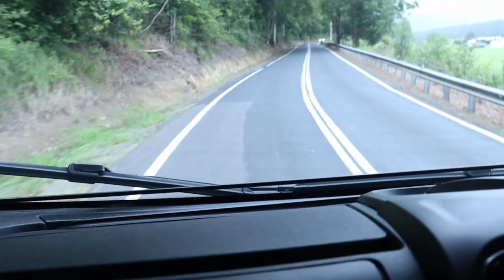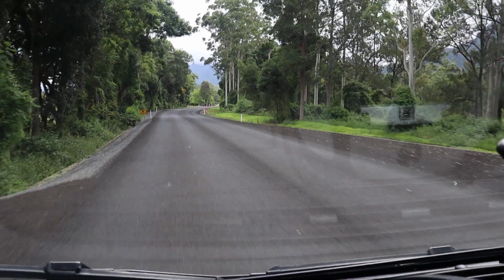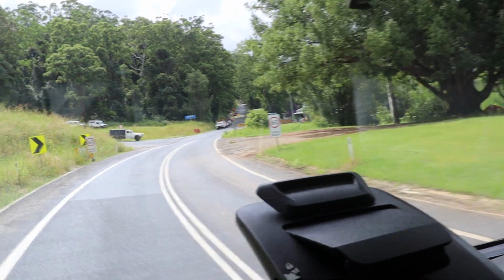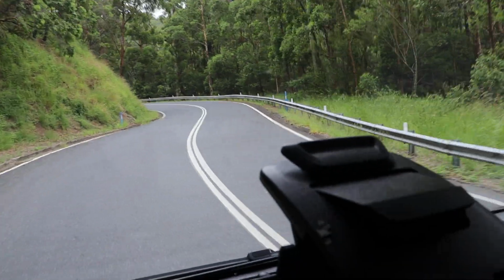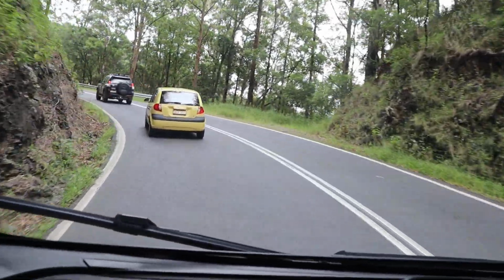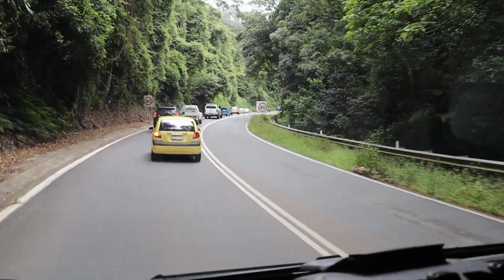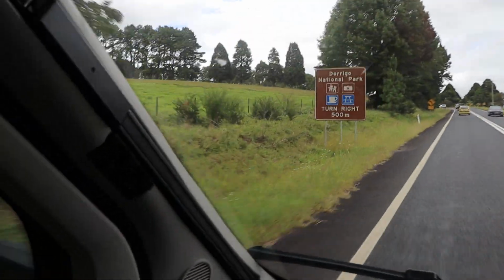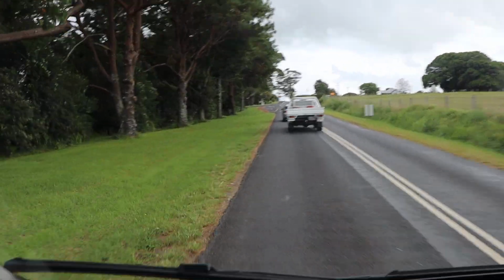Travelling up Dorrigo Mountain NSW.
A video to show you the road up Dorrigo Mountain in an Avan Ovation M6 Motorhome.

Thumbnail of Newell Falls on the way up the mountain.

Video ends abruptly as we approached the RV dump point at Dorrigo.